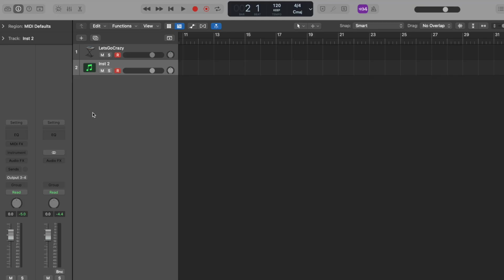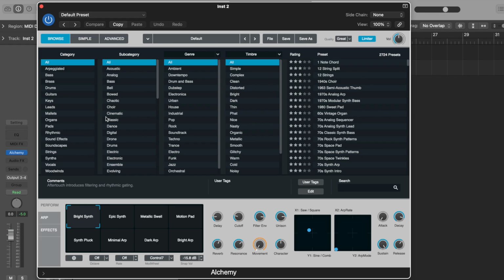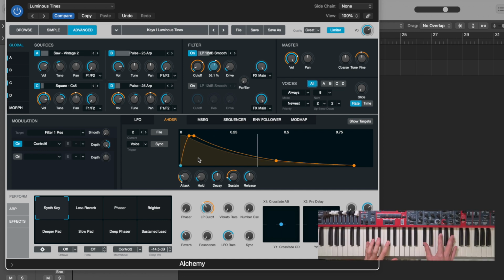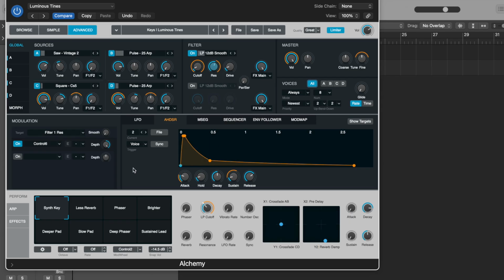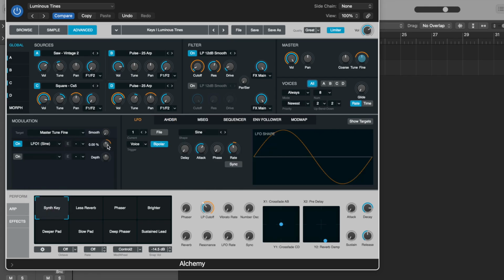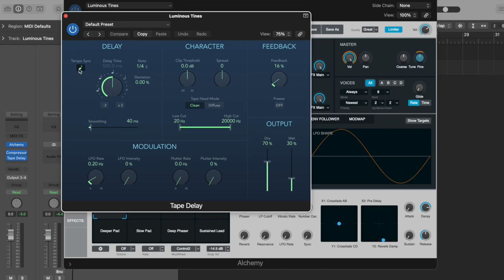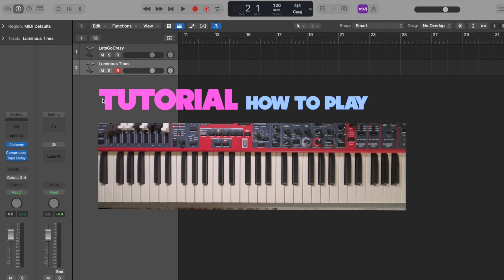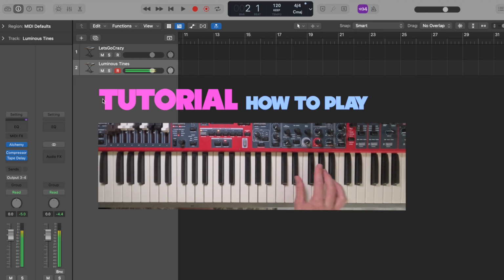How to make the Let's Go Crazy (PRINCE) synth patch in LOGIC and MAINSTAGE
Want to learn more about programming sounds? I teach private virtual lessons!

This video is a tutorial on how to make the synth patch to "Let's Go Crazy" by Prince. using the synth Alcehmy in Logic and MainStage.  You do not need to purchase any additional plugins or software to make these sounds!

0:00 Intro
0:56 A Different Approach
2:09 Making The Sound
7:43 How To Play